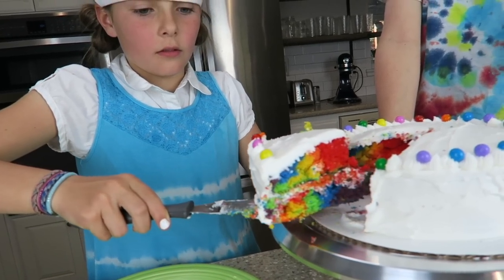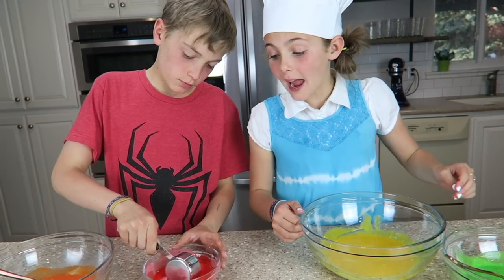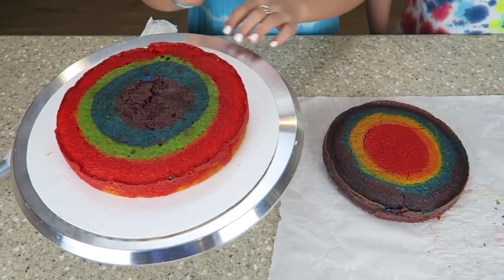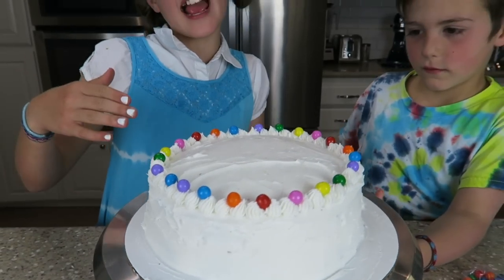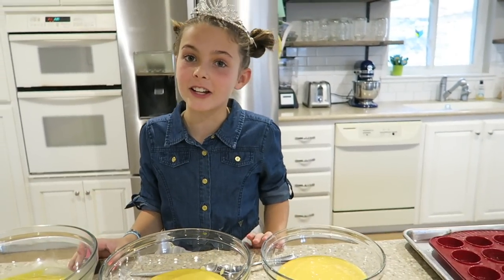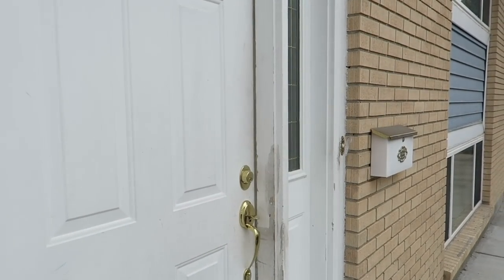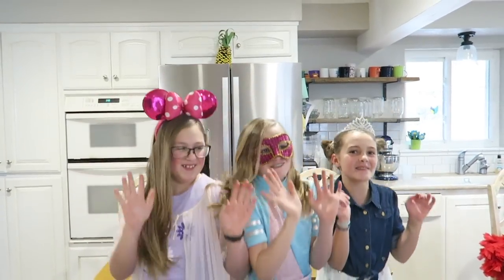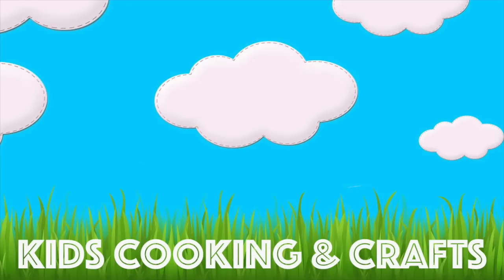Rainbow Tie Dye Cake | How To Make Simple and Easy Tie Dye Cake | Chef Ava | Fun Baking| Kids Video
Join Chef Ava and her brother Axel as they create this fun and easy rainbow tie dye cake.

Music and sound – Provided by Youtube

Thanks to all our friends watching in the US, Mexico, Vietnam, Saudi Arabia, Brazil, Iraq and around the world!